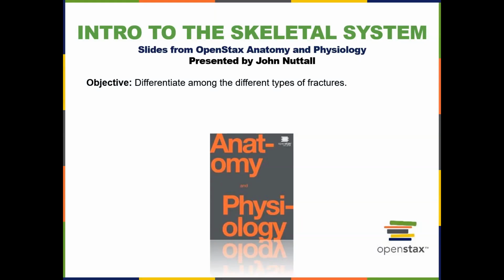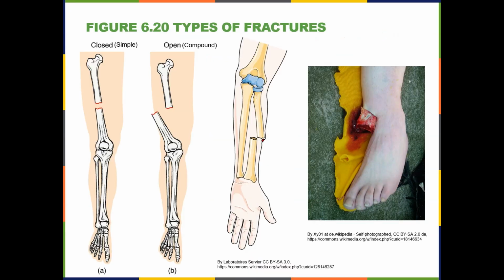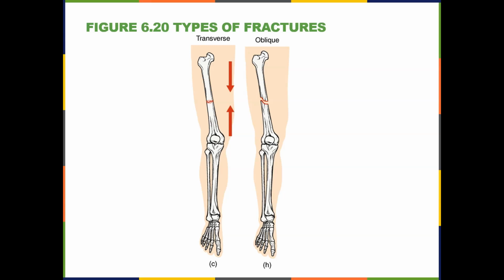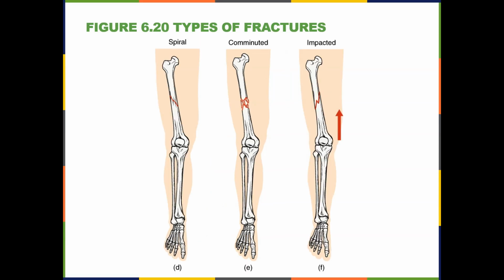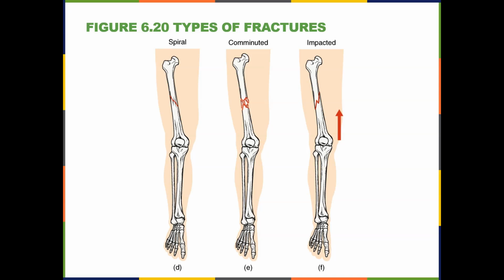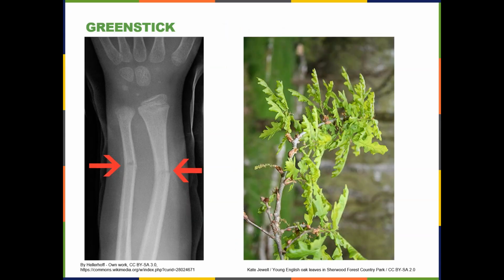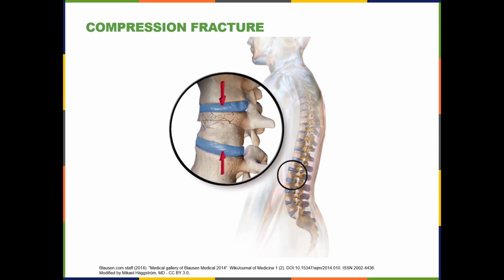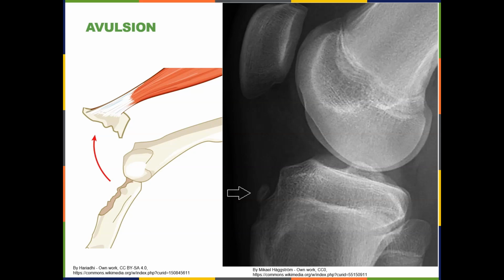Skeletal System-9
Differentiate among the different types of fractures.